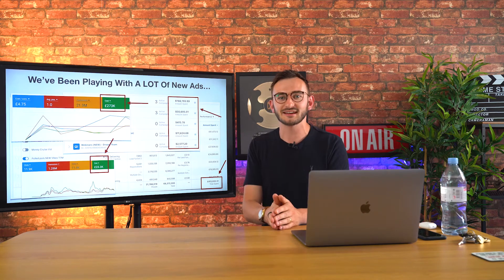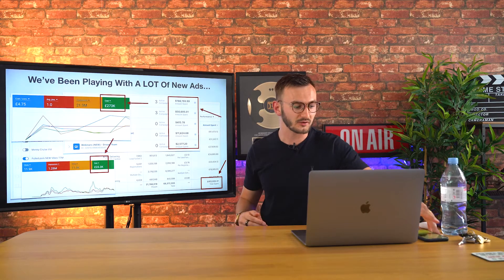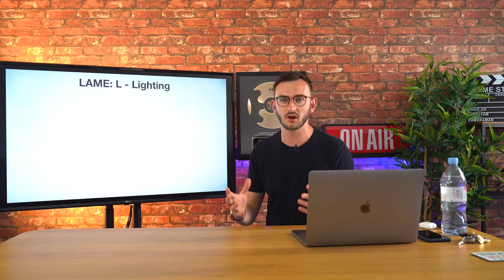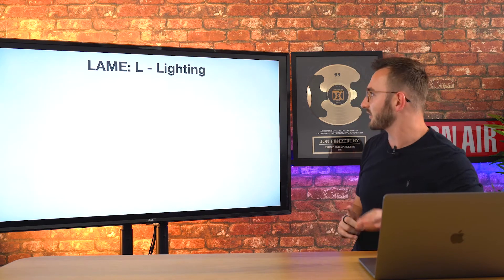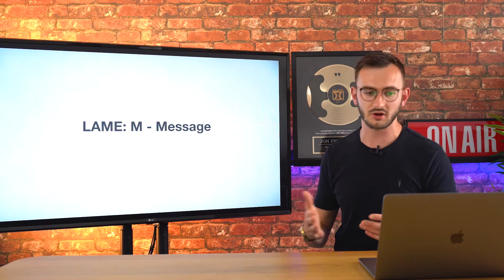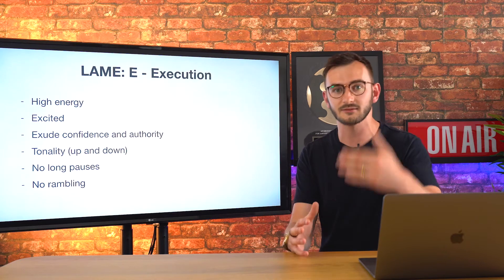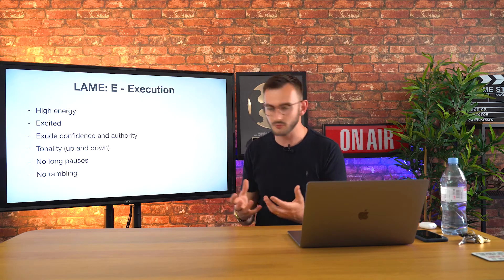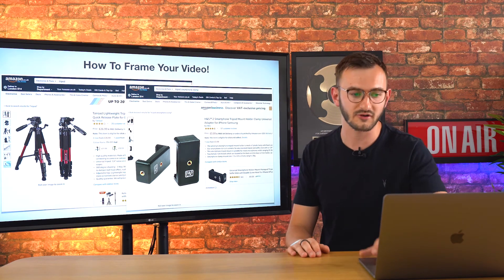What I've Learned Spending 7 Figures On Simple Video Ads 💰📹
Let's talk about ALL the lesson's I've learned on my video marketing journey after spending over 7 figures on simple video ads that I shot on my smart phone.

I'm showing it all! My Google & Facebook ad accounts - How much I've spent & what I have learned about video marketing & how simple it really can be!

If you'd like to learn more about advertising on YouTube, you can sign up for my FREE web-class here: